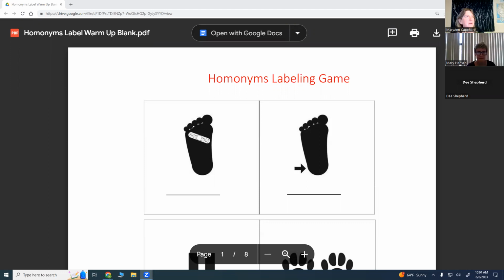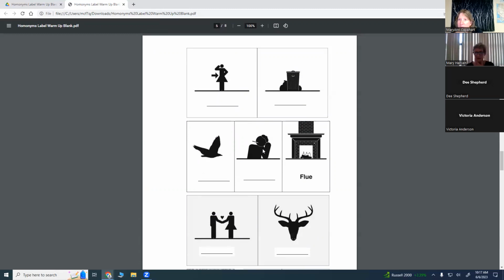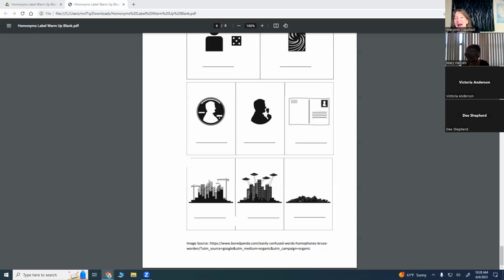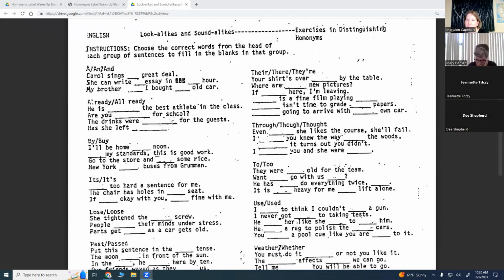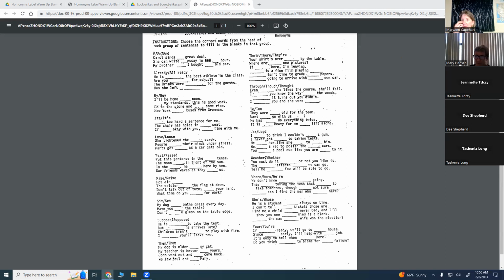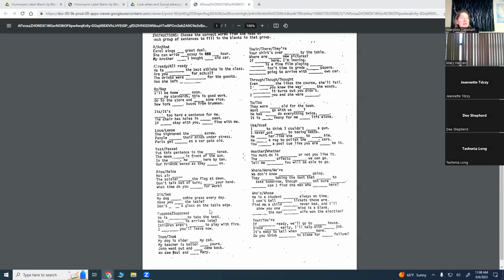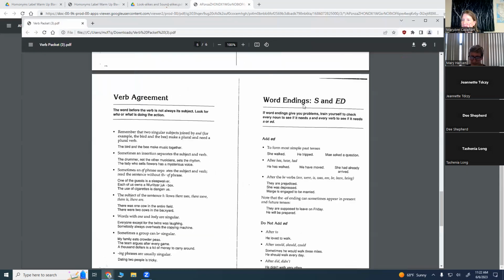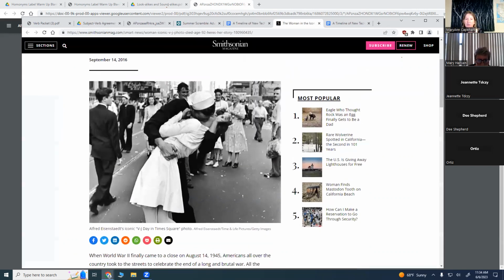Summer Scramble Reading & Lit Arts Highlight 1 Homonyms June 6, 2023